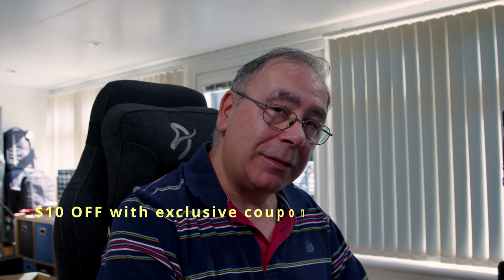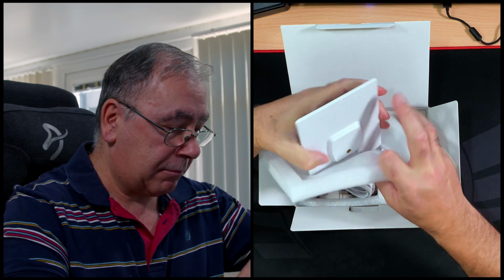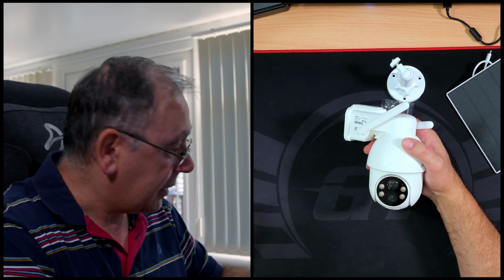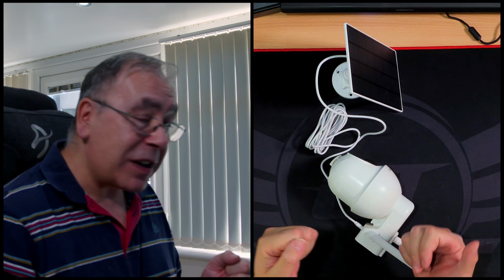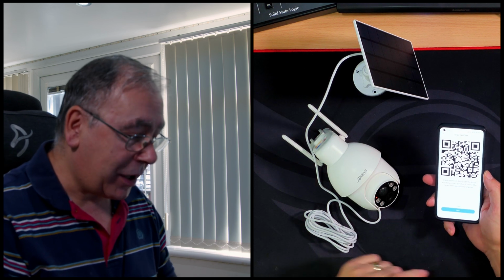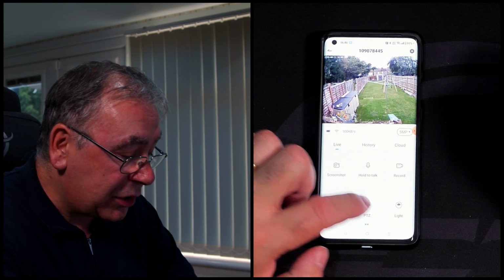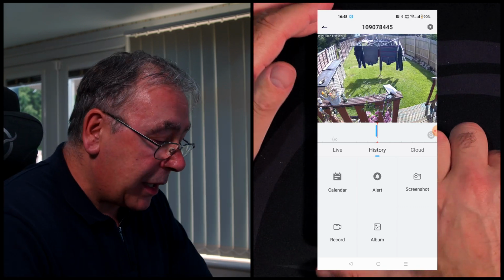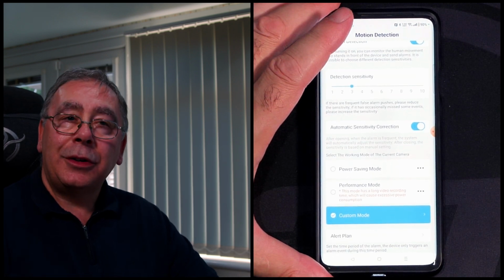Ultimate Unboxing & Setup: ANRAN Q3 Max 5MP Solar Camera-360° View, Alexa Integration & Smart Siren!